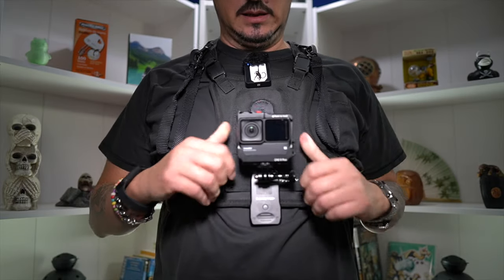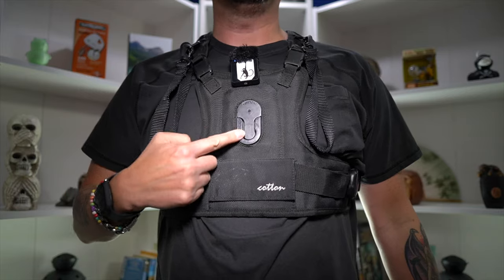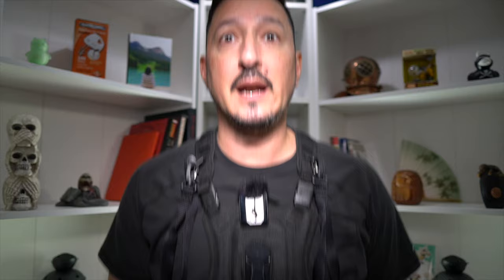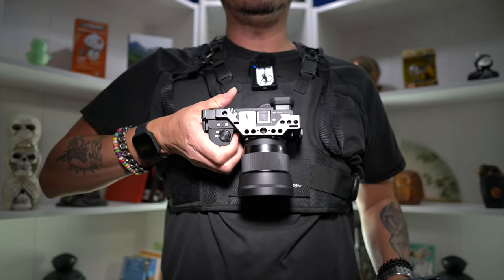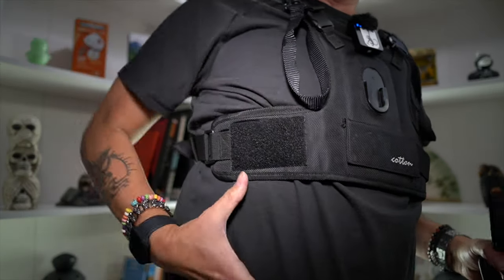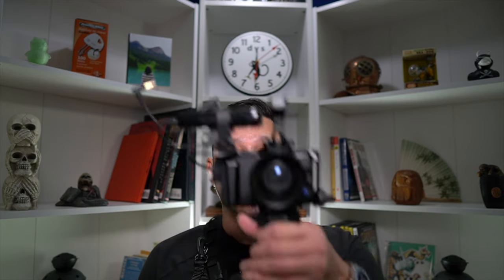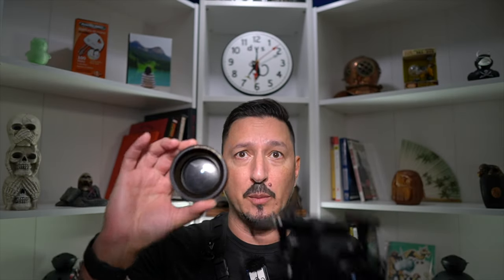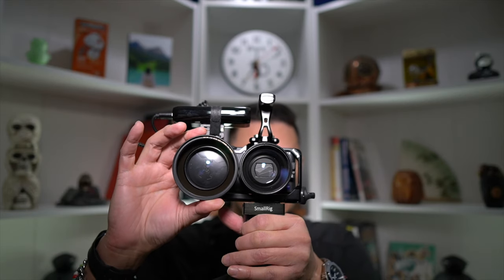I Found A Box Of Treasures!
I've been looking for this for awhile!

Cotton Carrier Vest .

Backpack Mount .